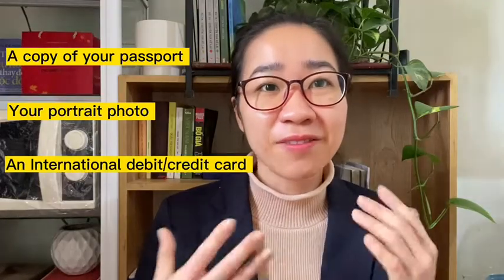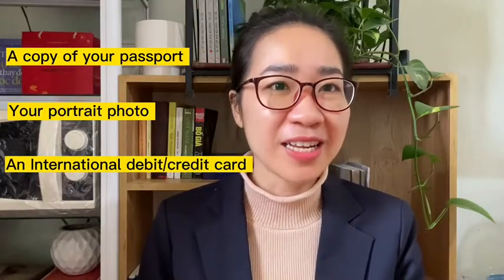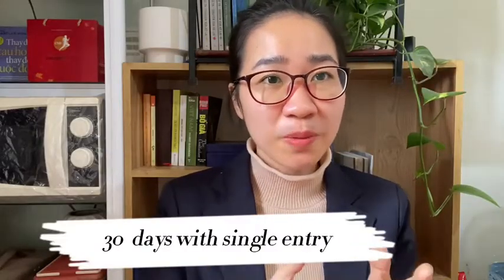Everything you need to know BEFORE apply for Vietnam E-visa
These are some important things to know before applying for a Vietnam e-visa.
Share this with someone who needs these information.